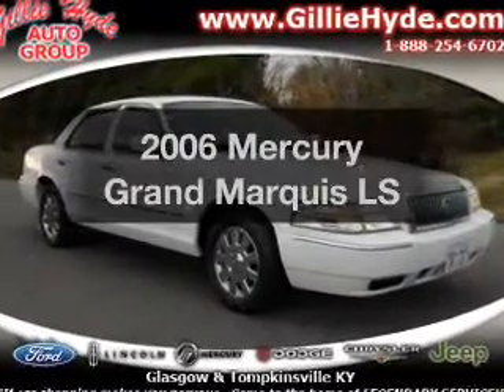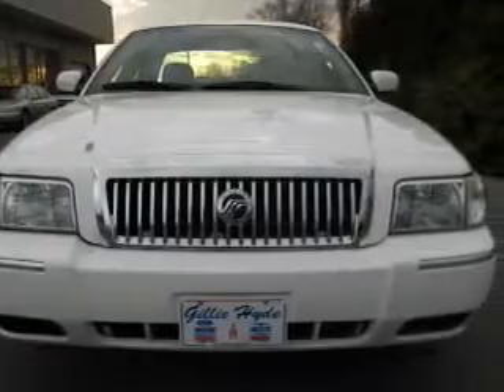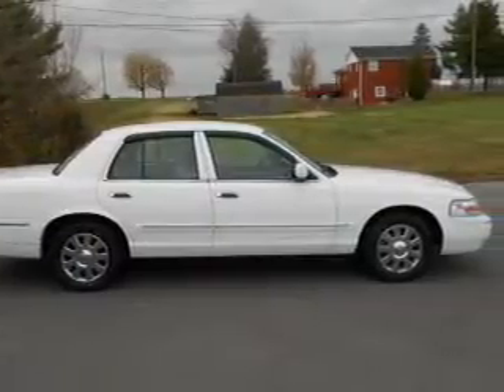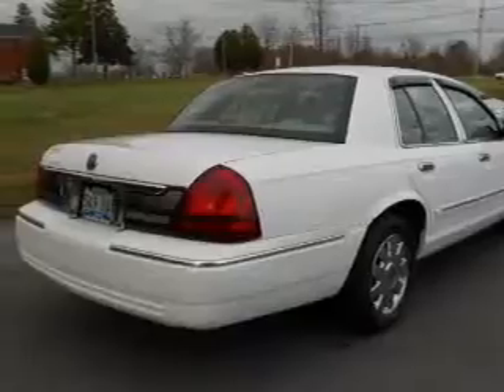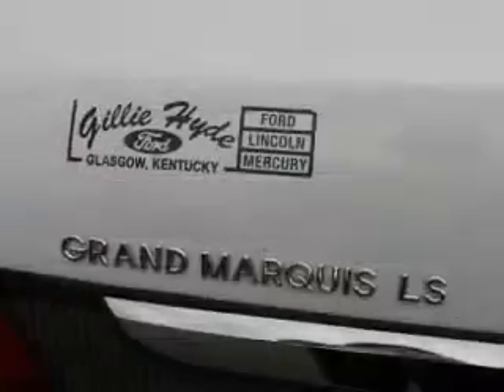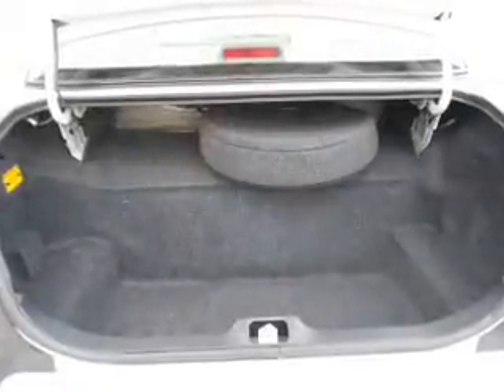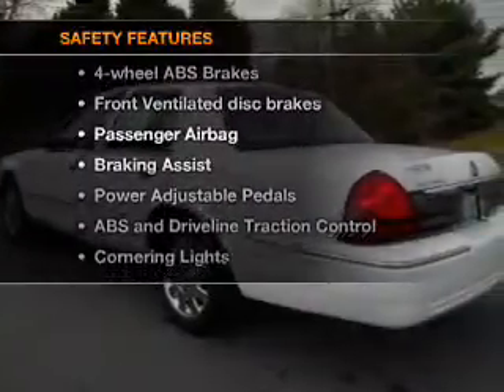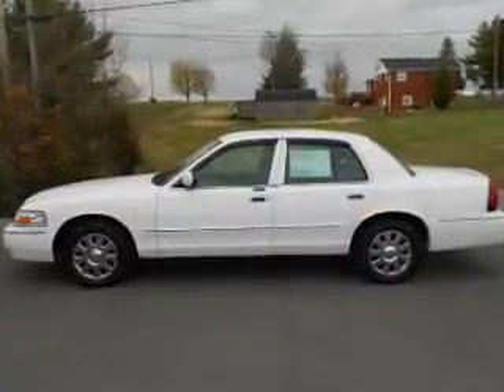2006 Mercury Grand Marquis - Glasgow KY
Year: 2006
Make: Mercury
Model: Grand Marquis
Trim: LS
Engine: 4.6 liter 8 cylinder 16 valve
Transmission: 4-Speed Automatic
Color: White
Mileage: 61091
Address:
610 Happy Valley Road